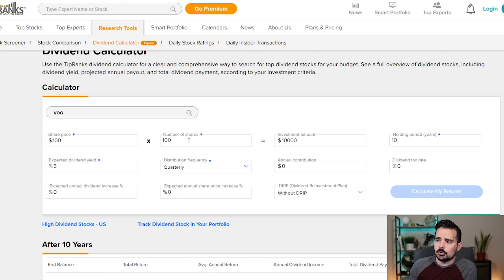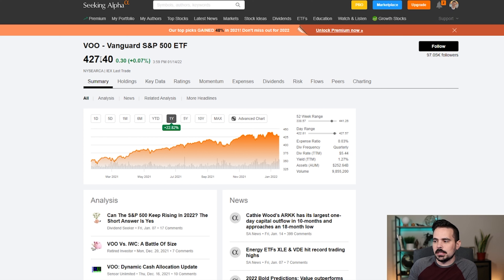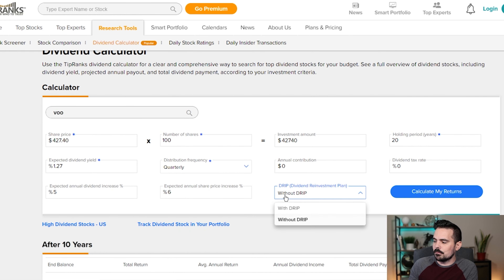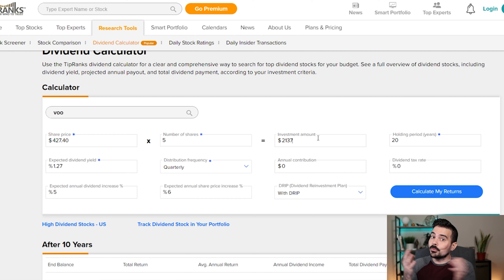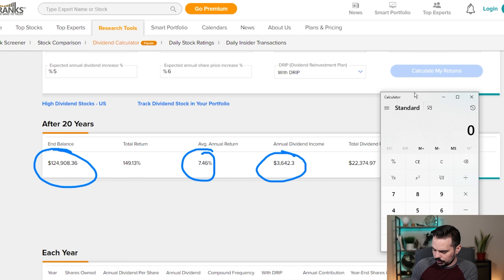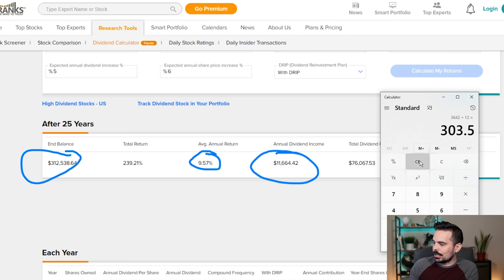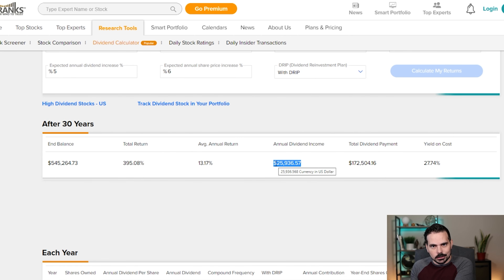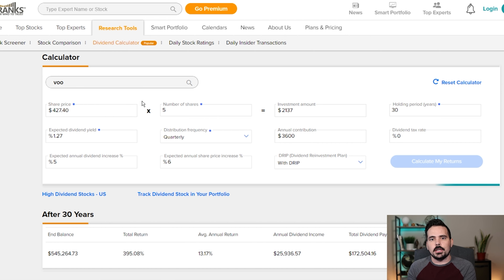Living Off Dividends with an ETF | VOO ($1,000 a Month in Dividend Income)